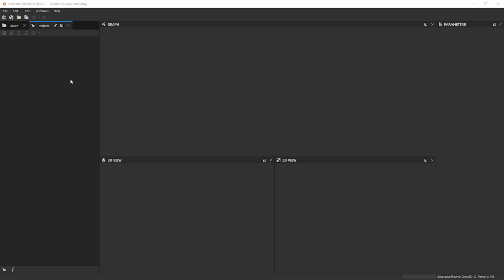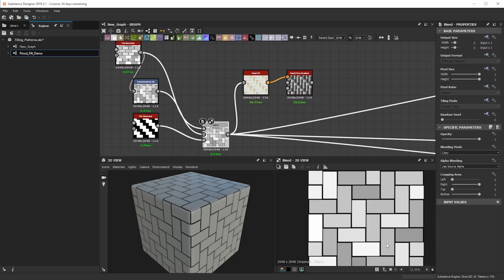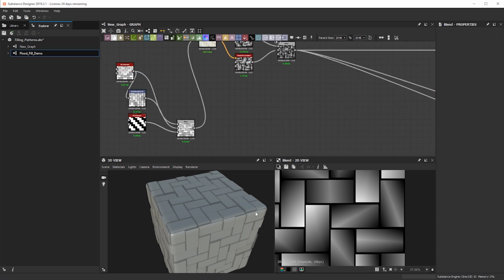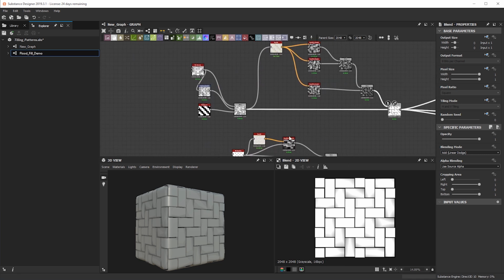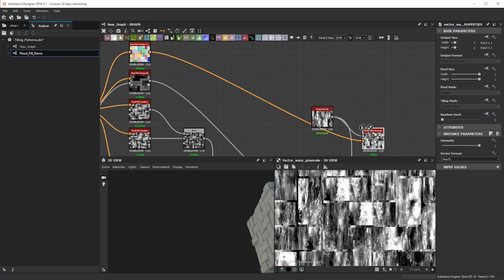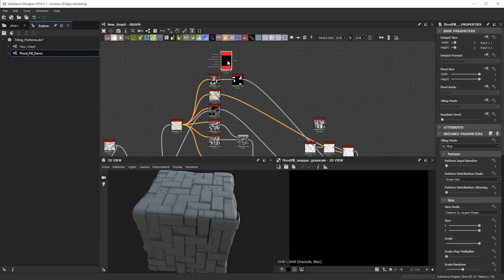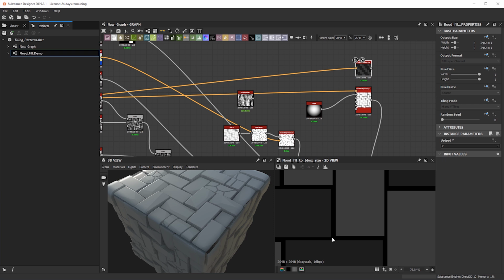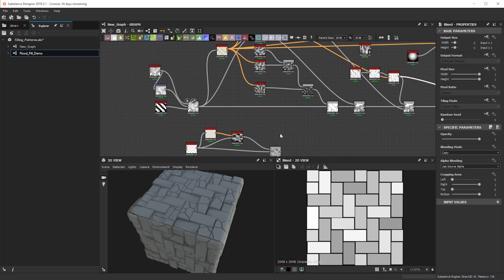Add Impressive Variation with the Flood Fill Node in Substance Designer | Javier Perez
Senior material artist Javier Perez explains how to add impressive variation to your material designs with the flood fill node in Adobe Substance Designer.